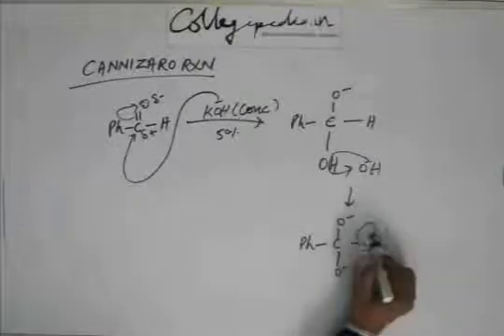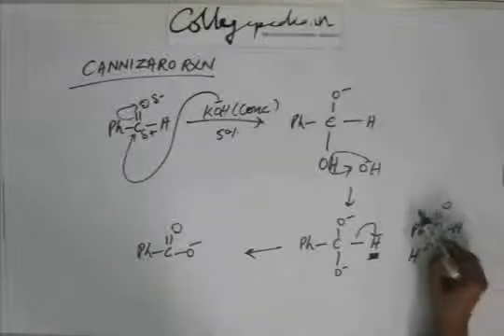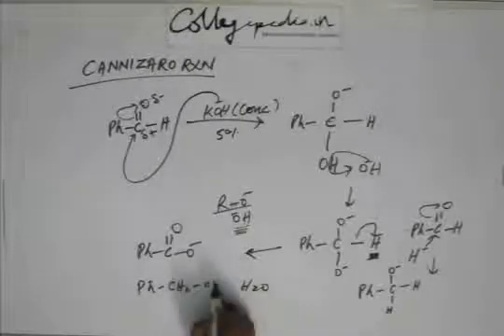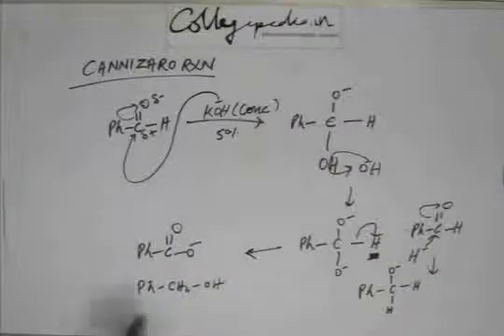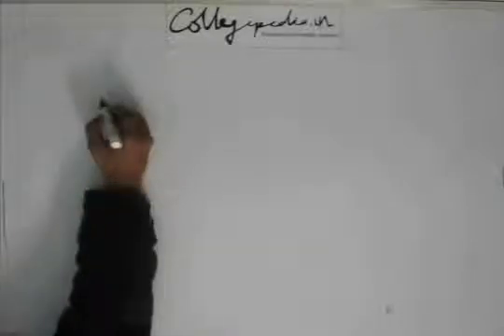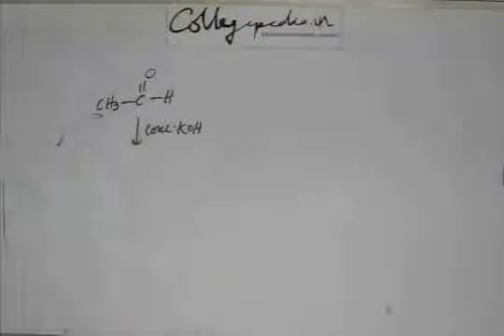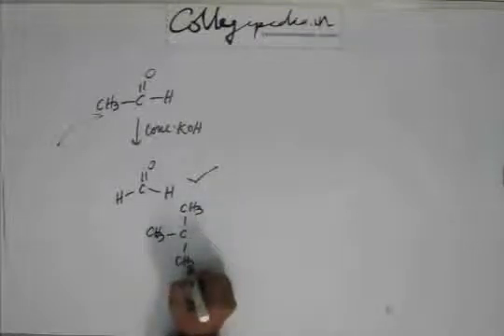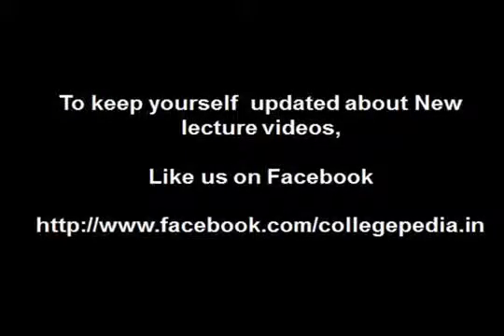Carbonyl Comp , Lec 41, Organic Chemistry